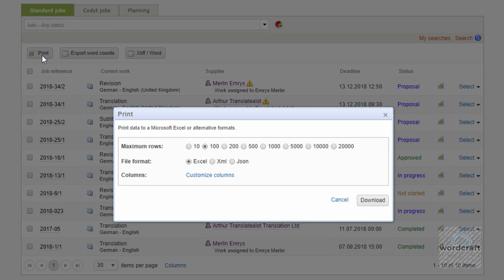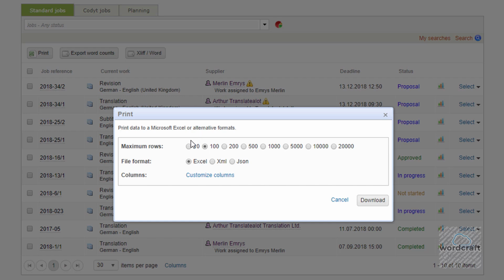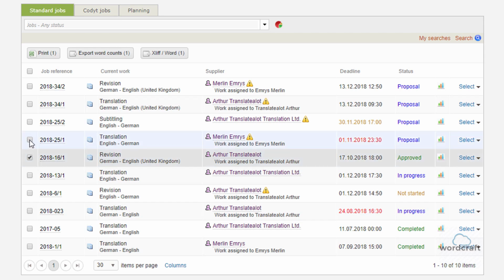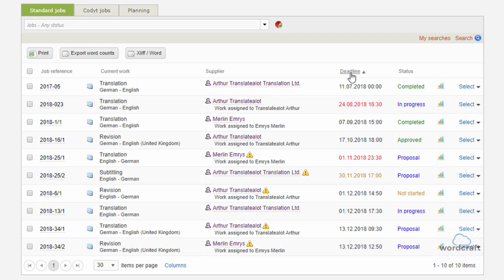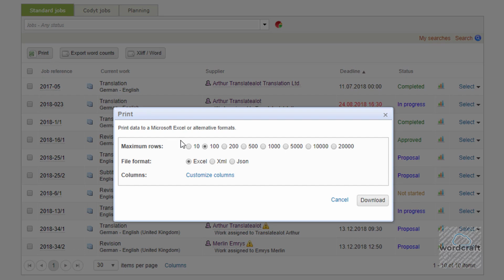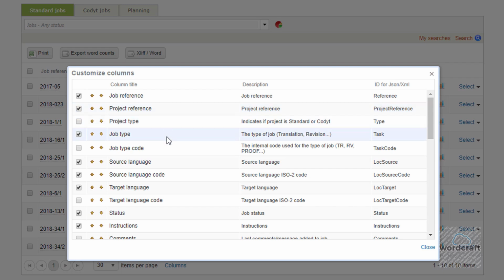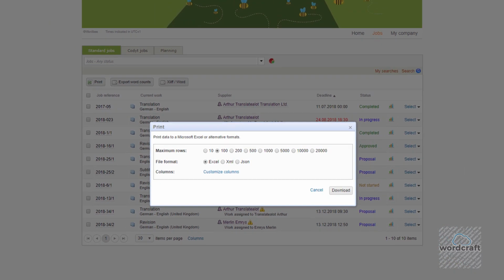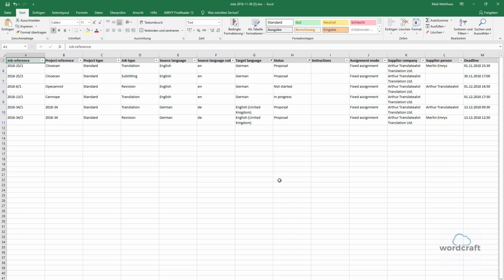Wordbee Standard Jobs Tutorial Ep 03 How to Export Job Data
See how to export data from your standard jobs for reporting and record keeping.